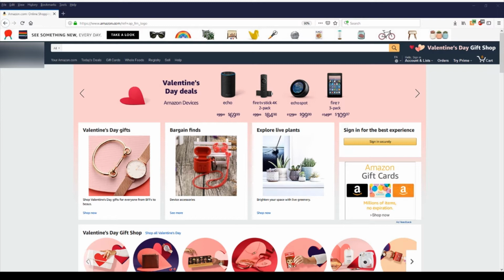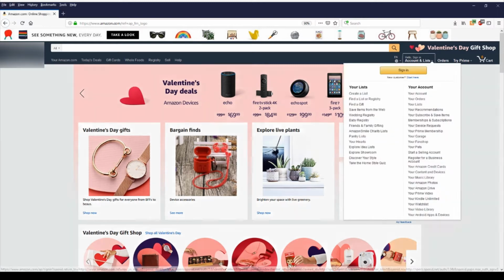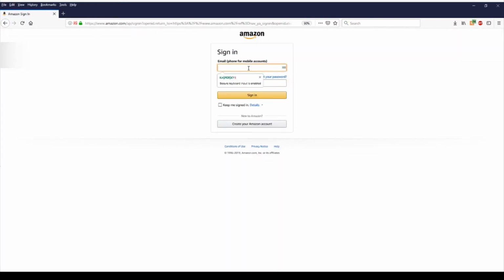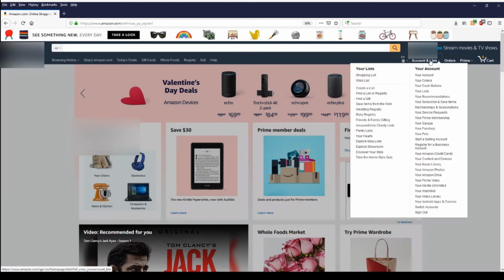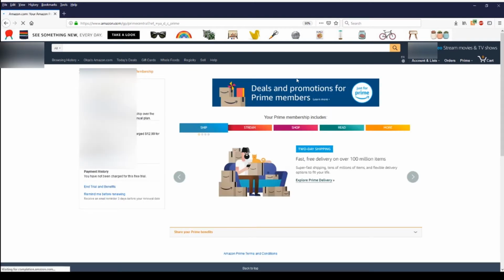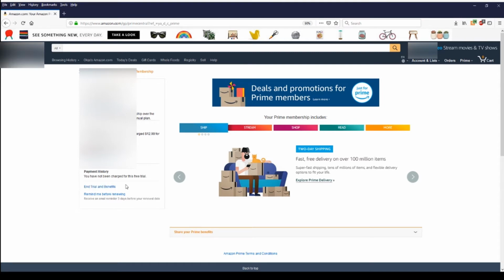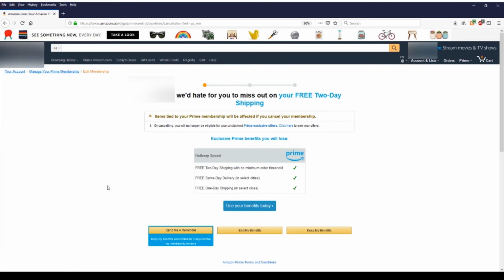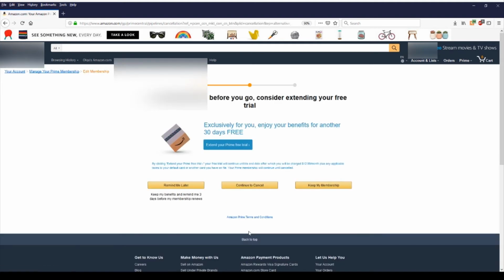How to cancel Amazon Prime (2019)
How to cancel Amazon Prime (2019 video)